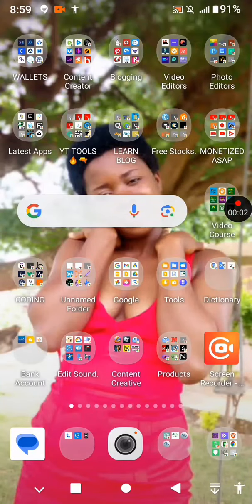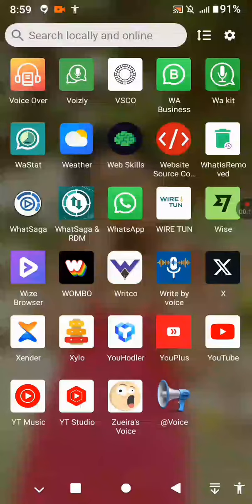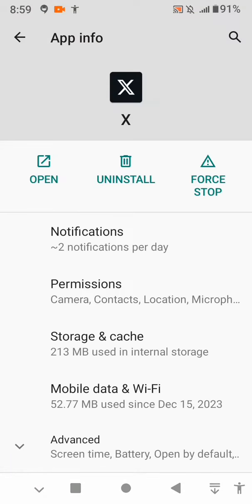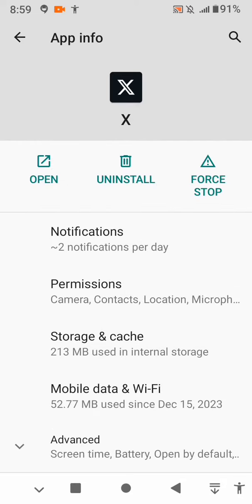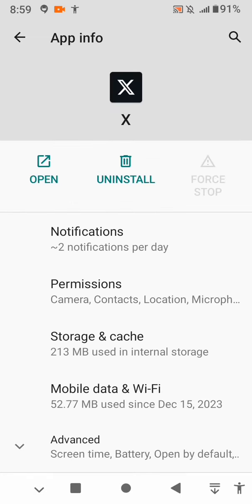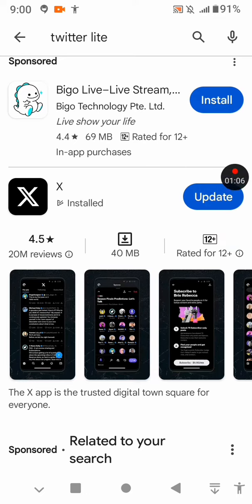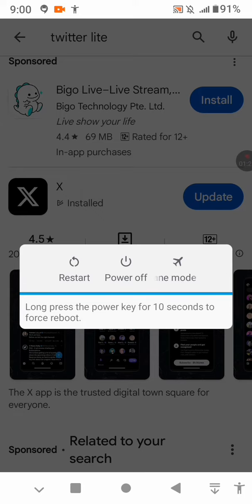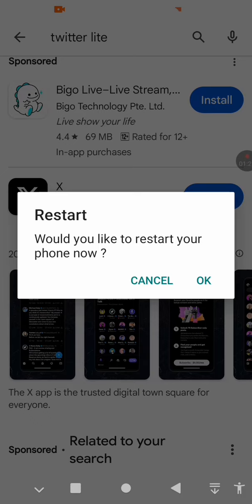how to fix X Twitter Crashing issues | X Twitter Crashing problem fixed